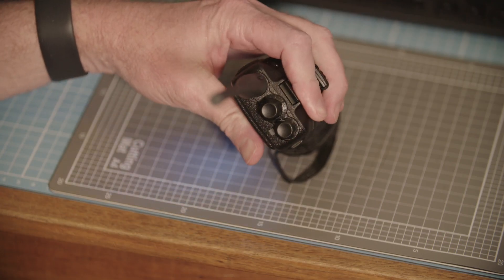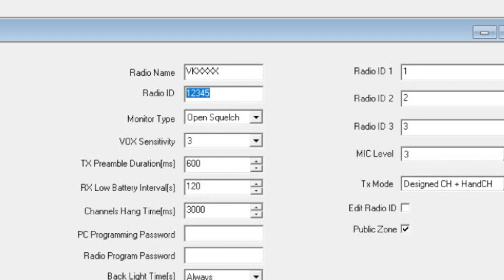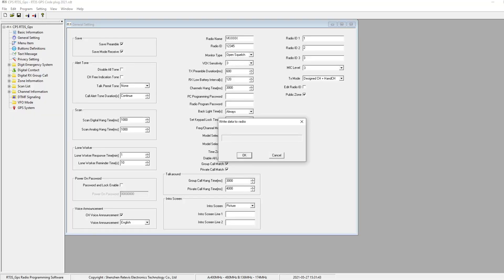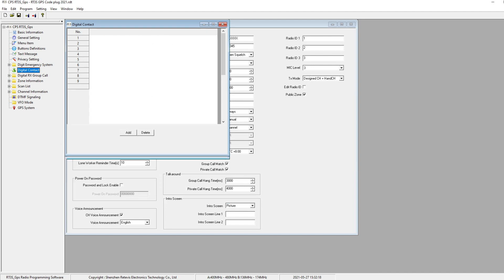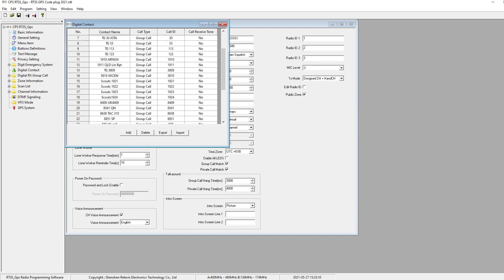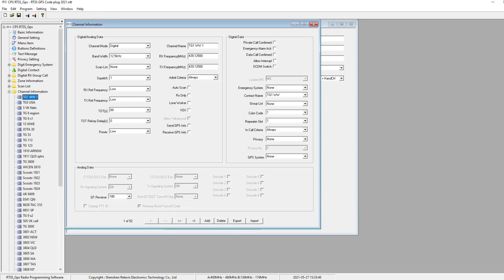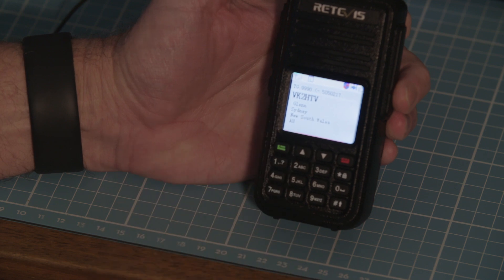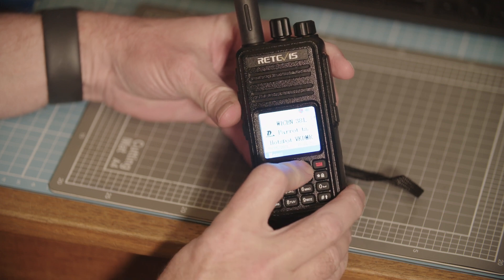Retevis RT3S codeplug starter for VK DMR Australia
Links to mentions in the video;